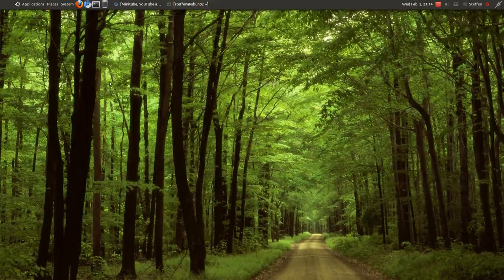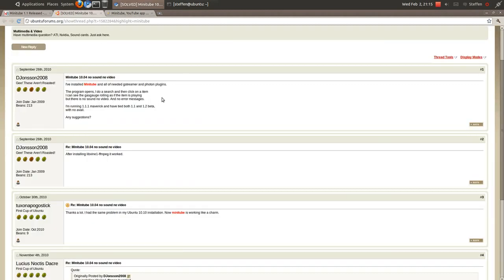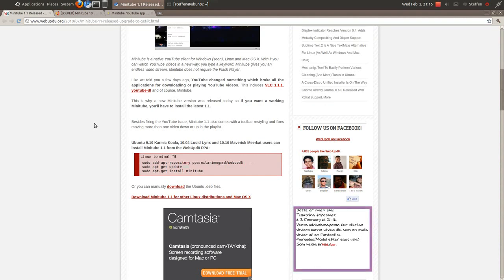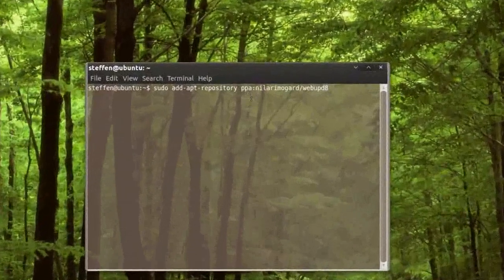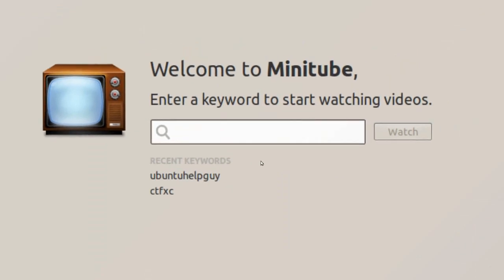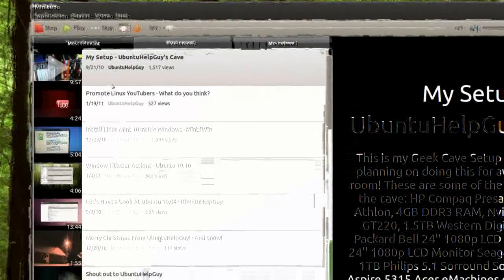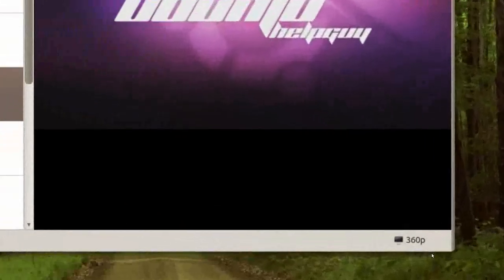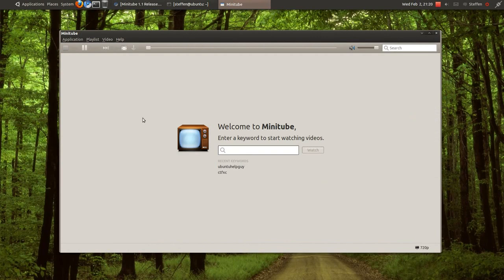MiniTube 1.3 - Ubuntu 10.10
In this video, I show you guys an application called MiniTube. The application is very simple and easy to understand. It basically lets you watch YouTube videos. It's also possible to watch 1080p videos. All in all, a very nice program.

sudo apt-get install minitube